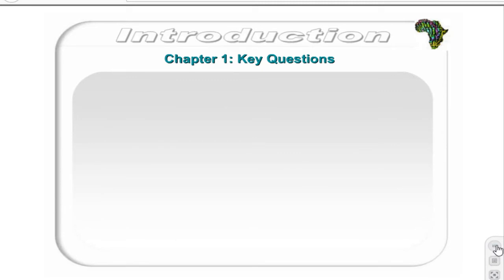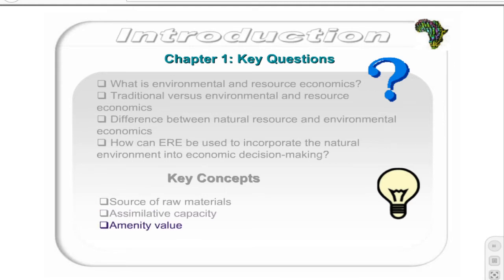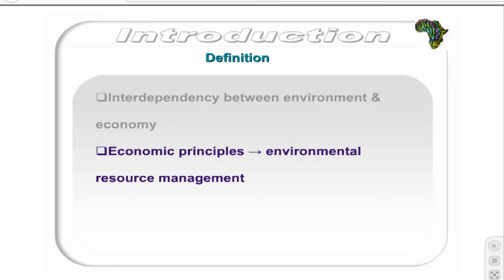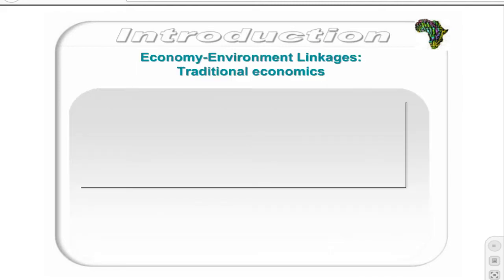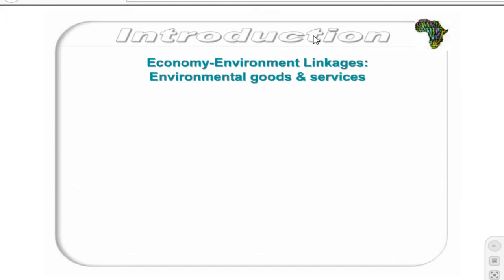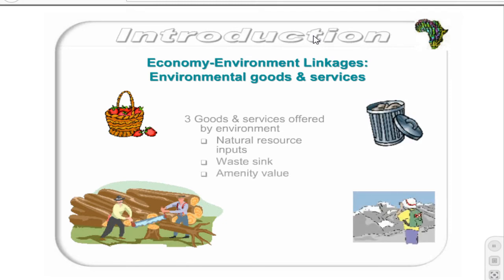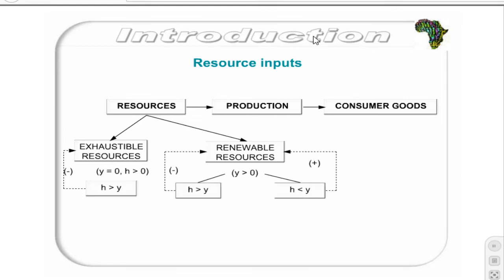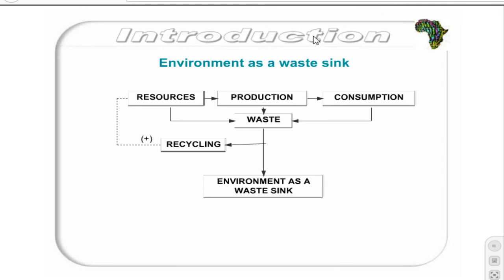ESS211 Introduction to Environmental Resource Economics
The first chapter in the second part of the ESS211 Environmental Economics provides an introduction to what is meant by environmental and resource economics. The key questions that will be addressed are: - What is environmental and resource economics? - The differences between traditional and environmental and resource economics - Difference between natural resource and environmental economics - How can ERE be used to incorporate the natural environment into economic decision-making?  The key concepts discussed are ‘the environment as a source of raw materials’, ‘assimilative capacity’ and ‘amenity value’. These concepts should be added to your glossary along with any other phrases or words that you may deem necessary.